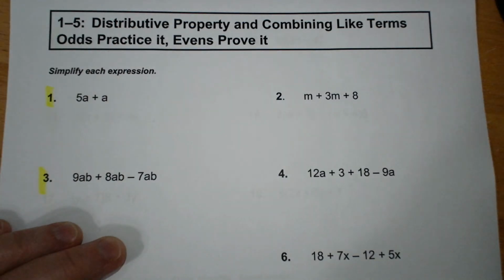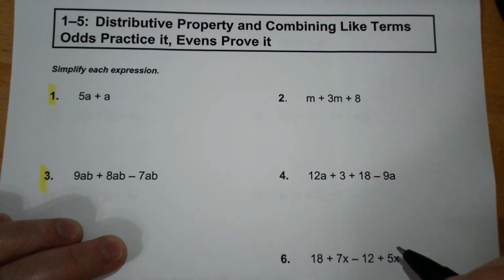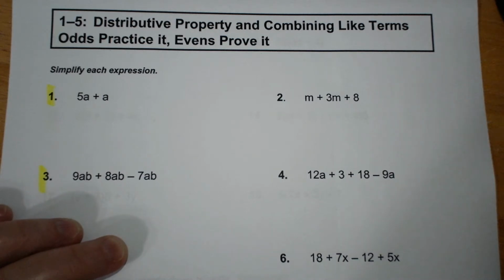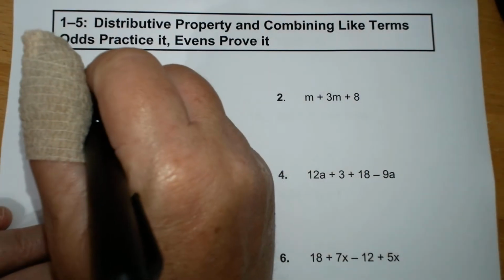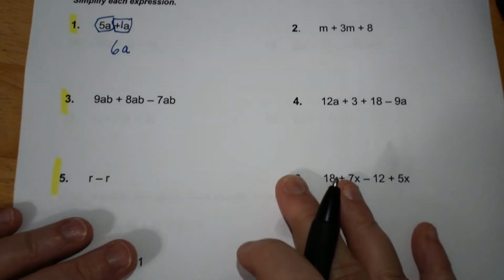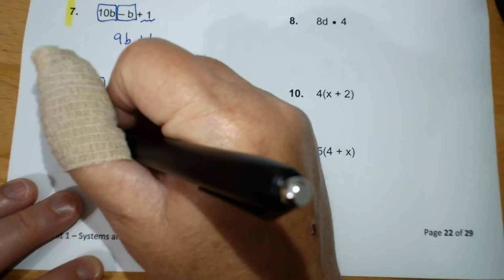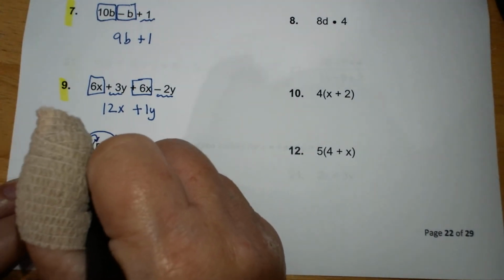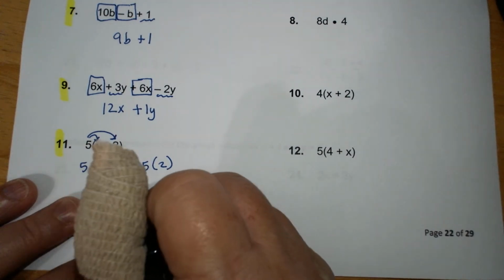1 5 Distribuitive Property and combine like terms Practice